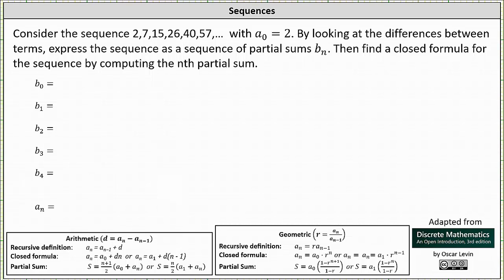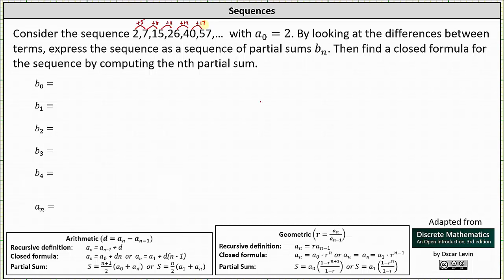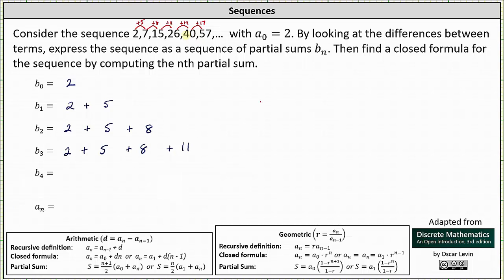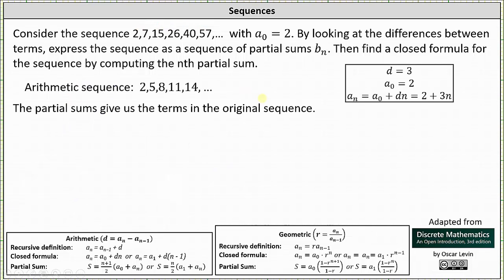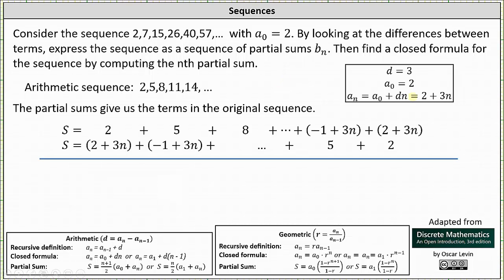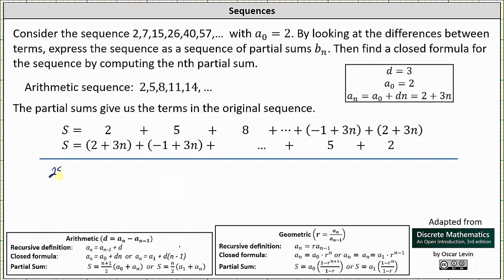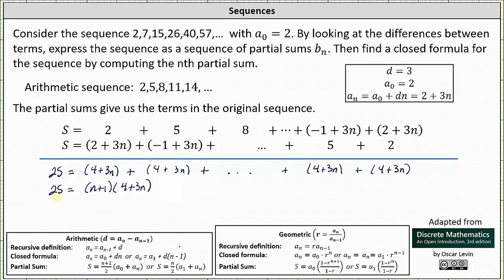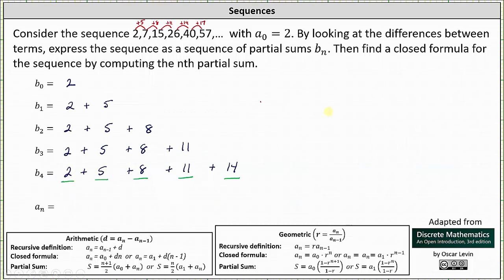Find the Closed Formula for a Sequence that is the Partial Sums of an Arithmetic Sequence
This video explains how to show that a repeating decimal is equal to a fraction.